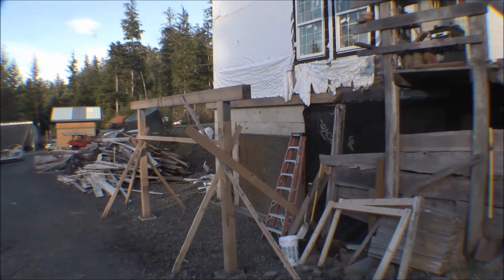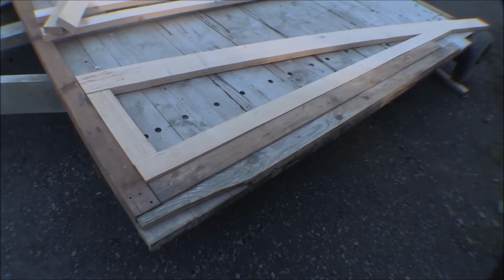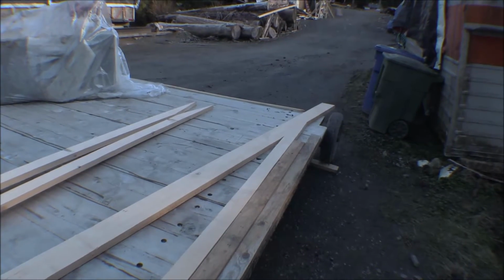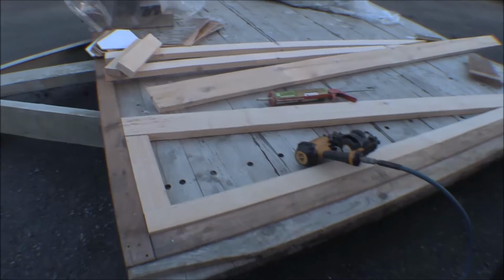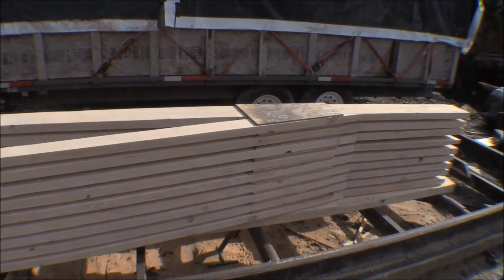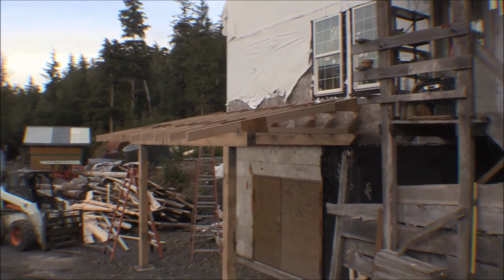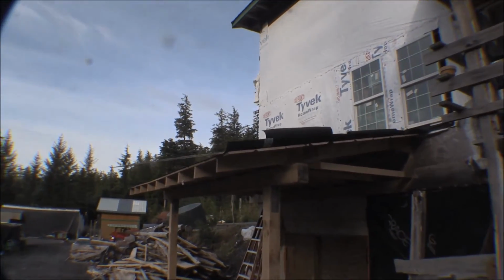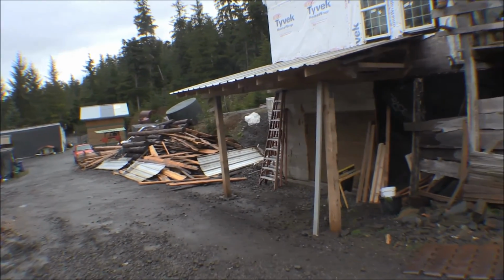putting a cover over the basement entrance